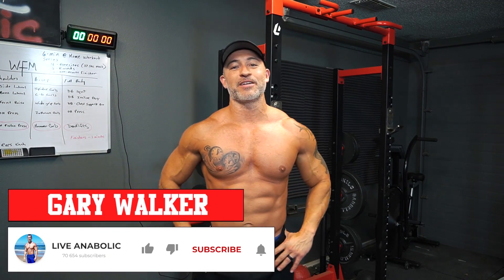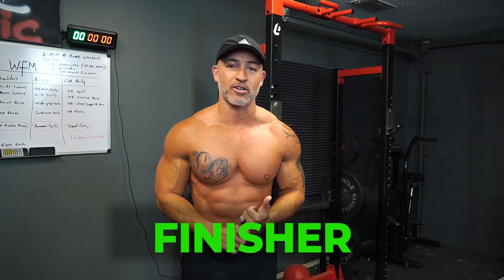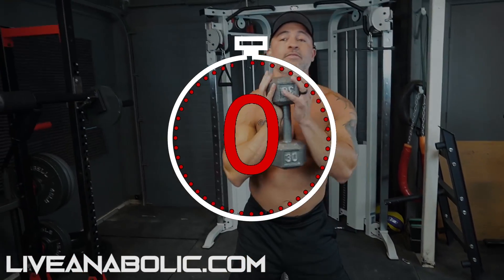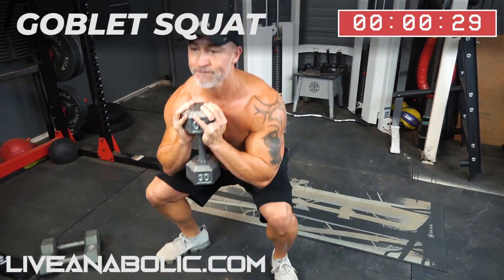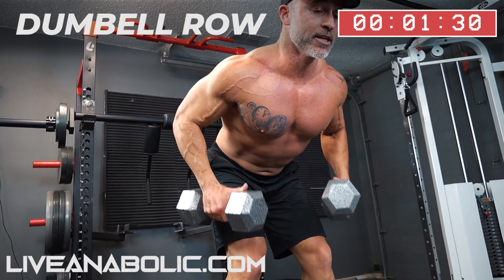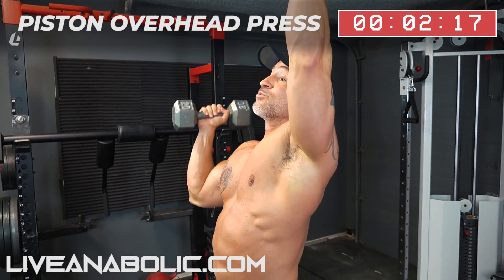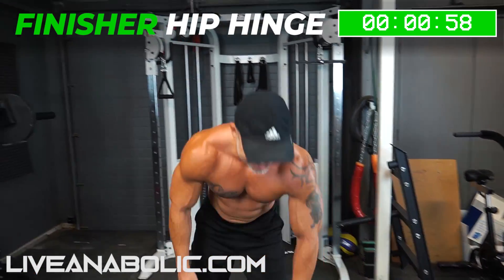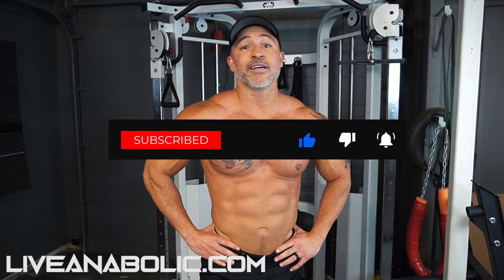6 Minute Full Body Workout (WITH DUMBBELLS!)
6 minute full body workout with dumbbells- Hey guys, in this video tutorial with a full body workout at home with dumbbells, I am going to give you 4 different exercises in this intense full body workout for men. The thing about this exercise is that there will be no rest between each exercise, and you are going to do 2 rounds of each exercise. Those 2 rounds of the 4 exercises should take you around 5 minutes, and then you are going to end the workout with a finisher in this full body workout with weights. Now let’s get started in this video tutorial with a dumbbell full body workout.

The first exercise in this at home full body workout with dumbbells is goblet squats. Get a nice full range of motion on these and do it for 37 seconds. The next exercise in this full body workout with weights is going to be a floor press. So, if you don’t have a bench at home, you can do this on the floor. What I like about the floor press, is it is a short range of motion. So you guys with shoulder issues or tight shoulders, you can do this without any problems. Really focus on your mind muscle connection so that you get a good contraction at the top of the exercise. From here, you are going to go straight into your next exercise in this home workout for men with dumbbells. The next exercise in this full body workout at home with dumbbells is a dumbbell row. Make sure you are hinging at the hips, you don’t want to just bend over when you do these because you might hurt your lower back. The last of the 4 exercises in this full body workout for men is a piston overhead press. This is an intense dumbbell workout, and you will really start to feel it at the end of the first round. After you do your fourth exercise in this full body workout with weights, you are going to go straight into your second round of the 4 exercises in this dumbbell workout.

The great thing about this dumbbell full body workout is that it only takes, you only need a set of dumbbells, and you can do it from the comfort of your own home. And because it is only a 6 minute full body workout with dumbbells, you are really going to feel the intensity. What’s different about this full body 6 minute workout versus the other 6 minute workouts we have is this is a full body workout for men. So some of your muscles get some rest between exercises, as opposed to just targeting one muscle group. Make sure to do this full body workout at home with dumbbells throughout the week, as well as, the other RIPPED IN 6 workouts that we have. After you are done with the last exercise of the second round in this home workout for men with dumbbells, you are going to finish the full body workout with weights with the finisher. The finisher in this at home full body workout with dumbbells is a dumbbell hip hinge. Really focus on trying to do this dumbbell workout without stopping and resting. Also, make sure that you are utilizing good form in all of these exercises in this at home full body workout with dumbbells. This exercise focuses on your lower, and make sure to hinge at the hips so you don’t injure your lower back in this 6 minute full body workout with dumbbells.

Well guys, that wraps up this video tutorial with a home workout for men with dumbbells.